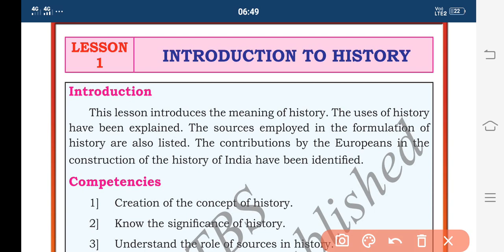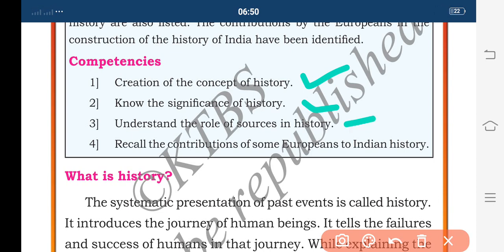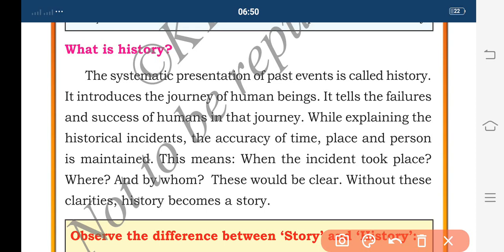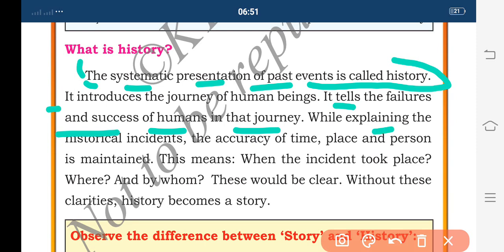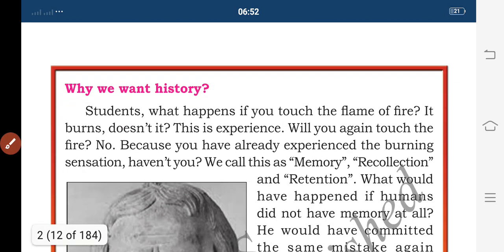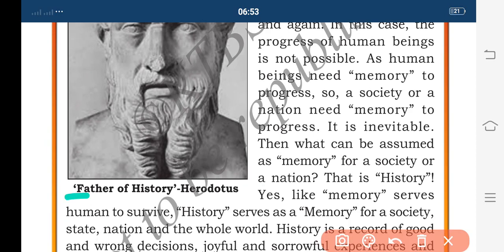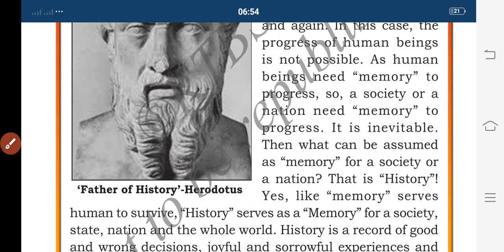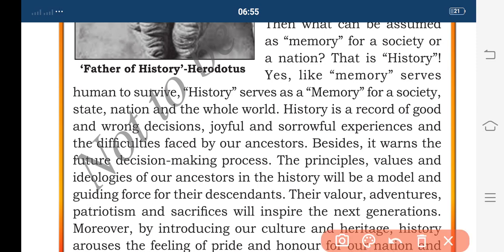Class-6..... Social Science..... INTRODUCTION TO HISTORY